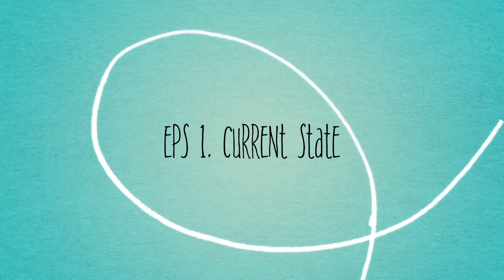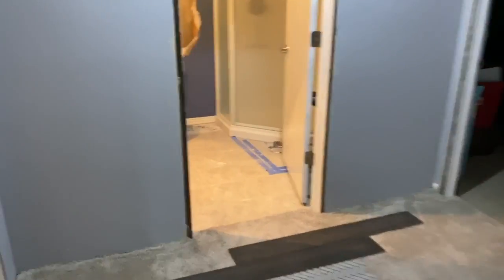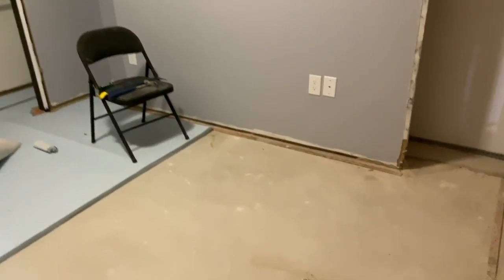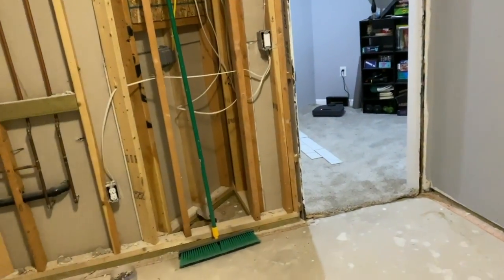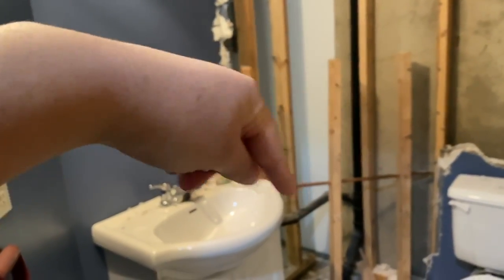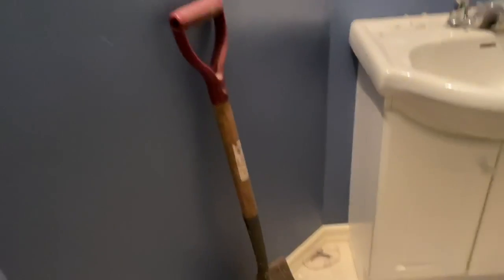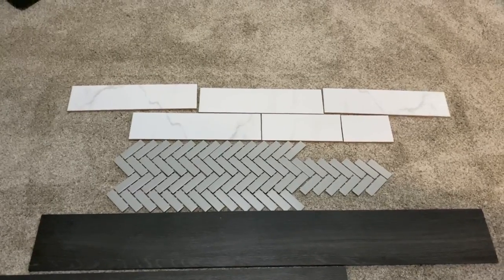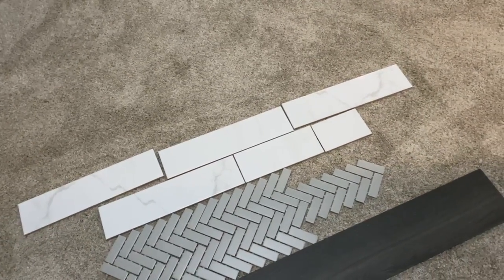Ep 1. DIY: Bathroom Reno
Unfortunately we found a crack in our foundation after taking on water in our basement. After ripping out walls and ripping up carpet we are gearing up to renovate our guest bedroom and bathroom.

Morgan